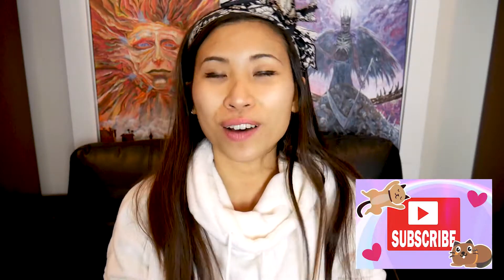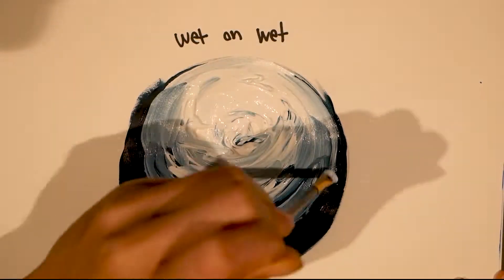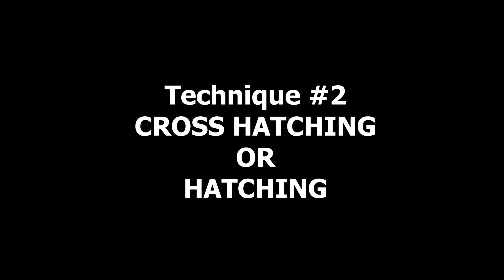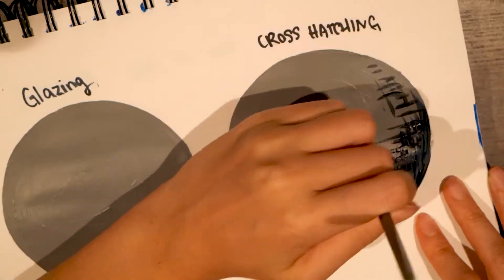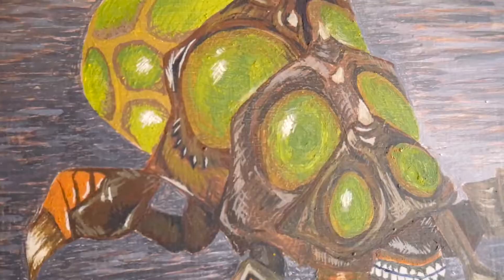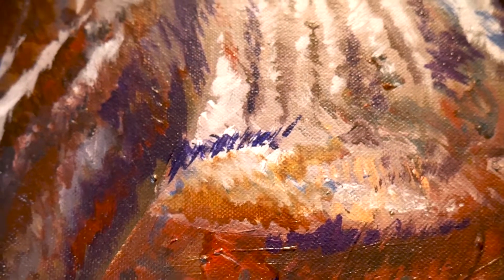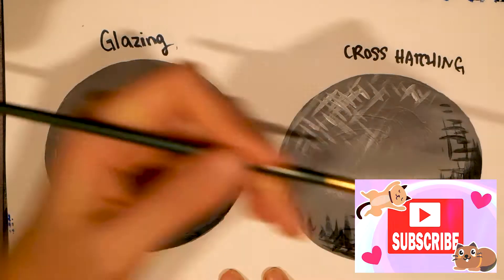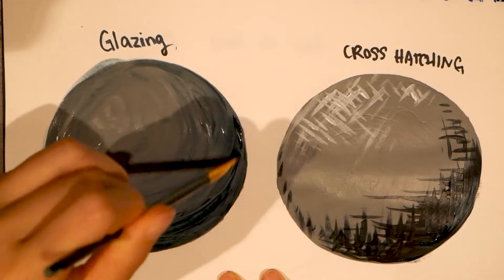Acrylic Painting Techniques for beginners | TOP 3 TIPS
In this fun video, we go over some basic Acrylic painting techniques. These 3 painting techniques have gotten me very far as fine art artist. Super versatile and can be used to create a lot of detail and layers

📋 Materials used in video:
• Liquitex Basic Acrylic Paints
• Golden Acrylic Paints
• Stretched canvas
• Beginners Paint Brushes